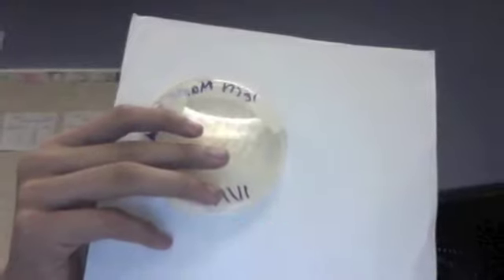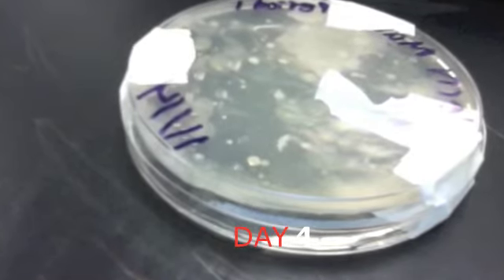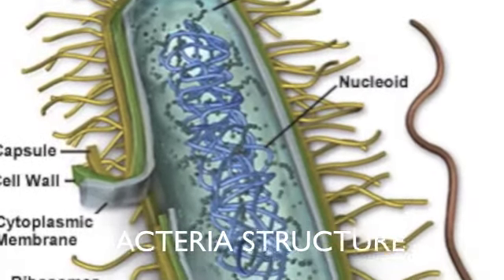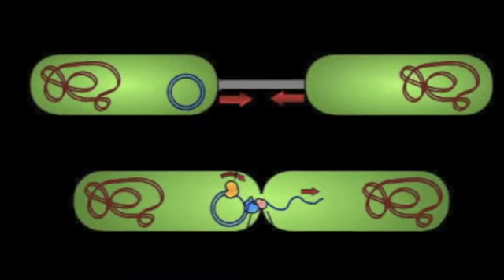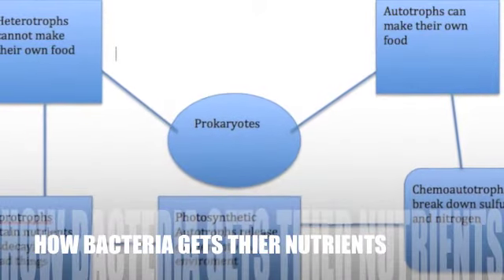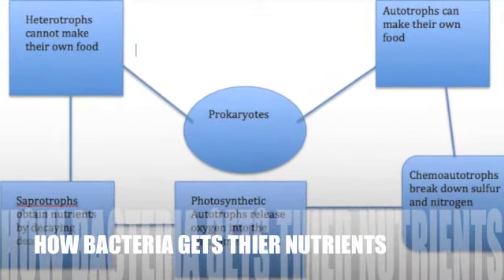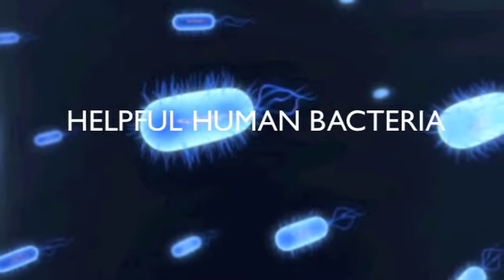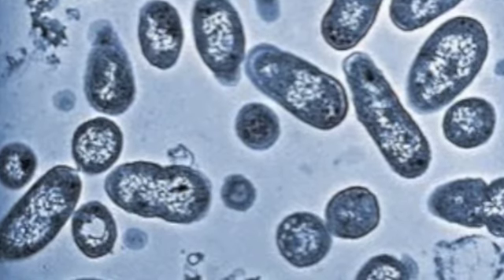Bacteria plays playstation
i found out how much bacteria was on a playstation controller